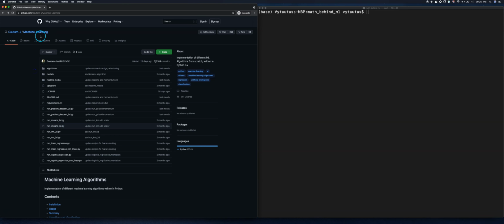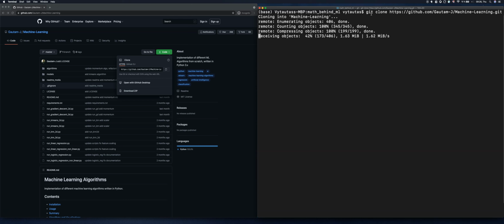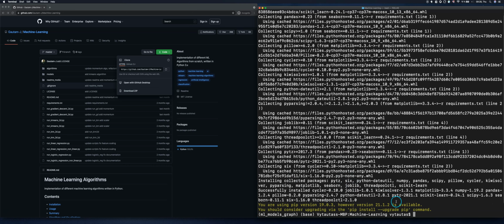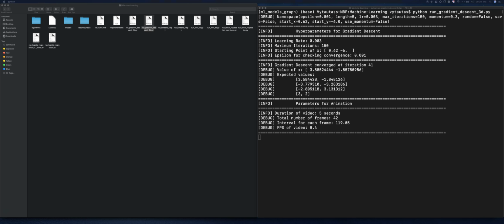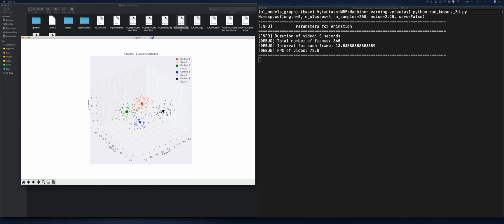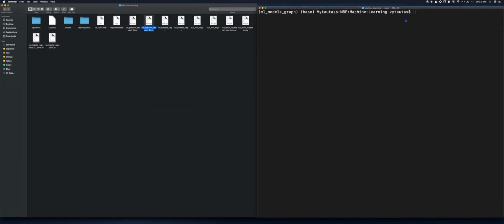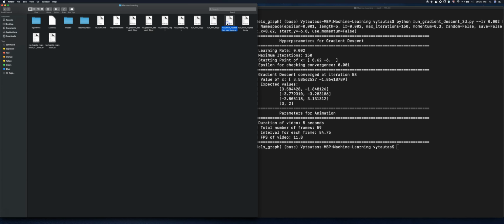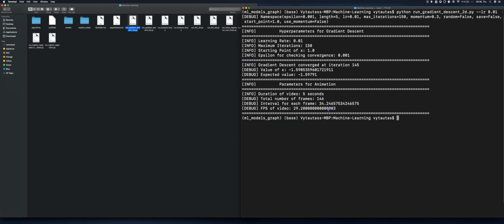How ML Algorithms works - 2D and 3D Visuals (Github repo included)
The purpose of this project which is placed in Github is to understand and compare how different Machine Learning (ML) models works with different set of hyperparameters.

For example, run a Python script dedicated to KMeans or Gradient Descent, pass you arguments and see how training progress or training data is distributed in both 2D and 3D spaces. On the top of that, project provides additional projections data for several of available ML models.

In the current version of this project there are following models available for visualizations:
- Gradient Descent (2D/3D)
- KMeans (2D/3D)
- KNN (2D/3D)
- Linear regression
- Linear regression (for non-linear scenario)
- Logistic regression
- Logistic regression (for non-linear scenario)

In this video I went through examples of Gradient Descent and KMeans. Here I introduce how to create a Python virtual environent for this project, clone the Github repository (links is below) and execute files.

As stated in Github description:
This project was initially started to help understand the math and intuition behind different ML algorithms, and why they work or don't work, for a given dataset. The author started it with just implementing different versions of gradient descent for Linear Regression. The author also wanted to visualize the training process, to get a better intuition of what exactly happens during the training process. Over the course of time, more algorithms and visualizations have been added.

So, again - this cool Github repo allows you to look inside selected ML algorithm and experiment with you hyperparameters to better understand how these algorithms really works!
Enjoy and have fun with this!